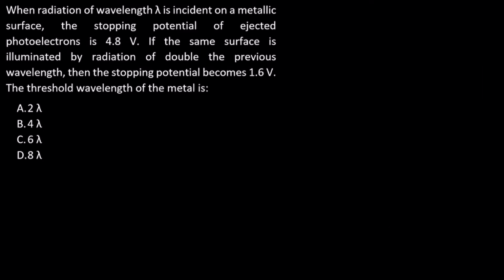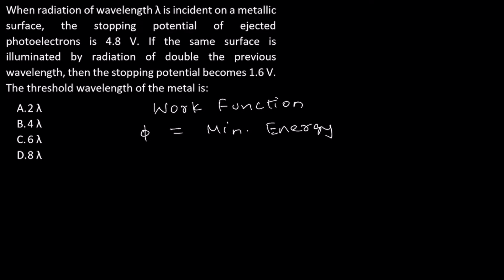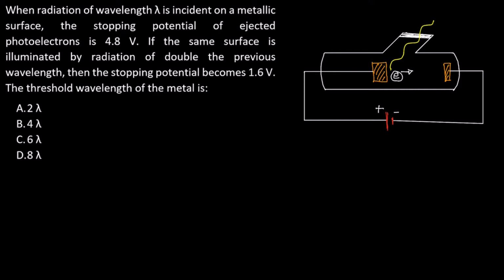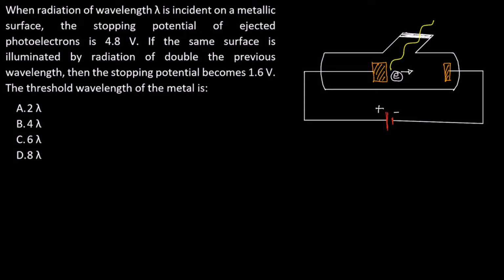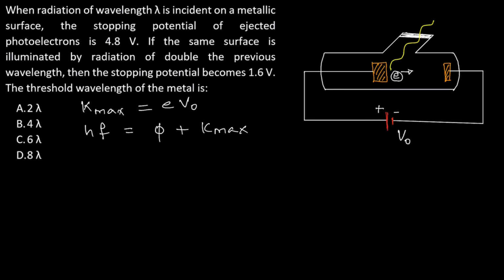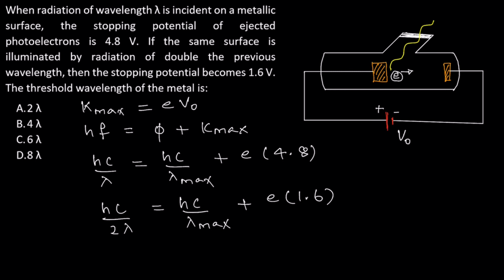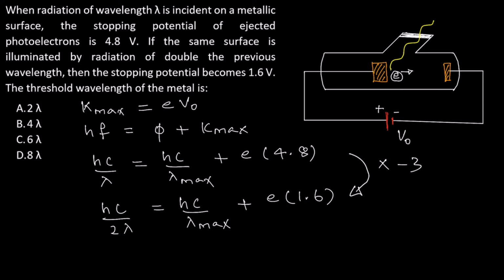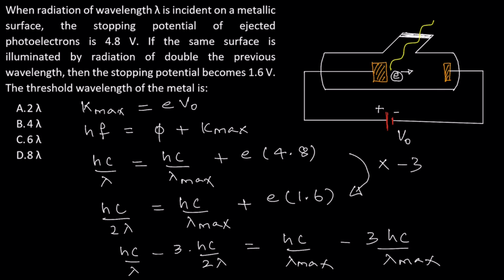Past JEE MAINS Photo-electric effect Q 04